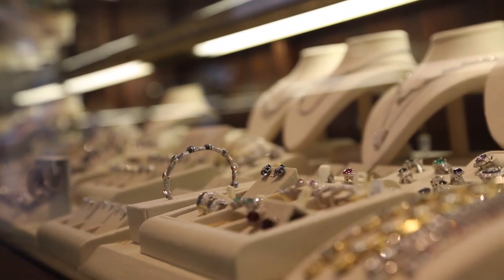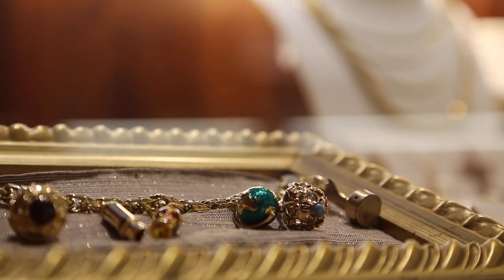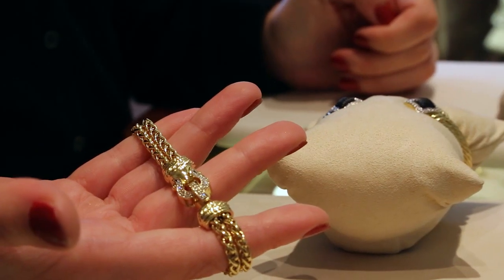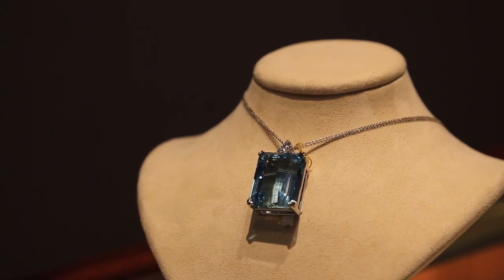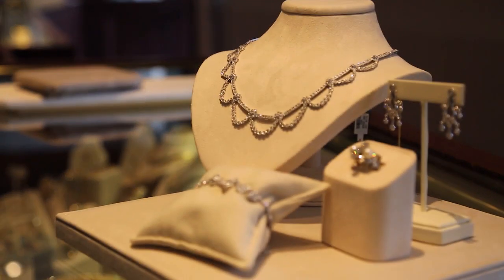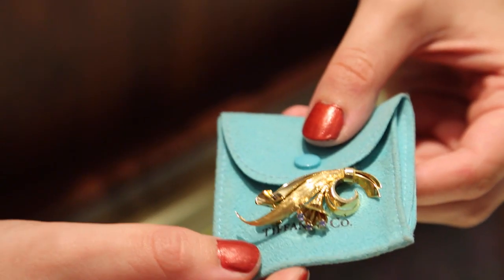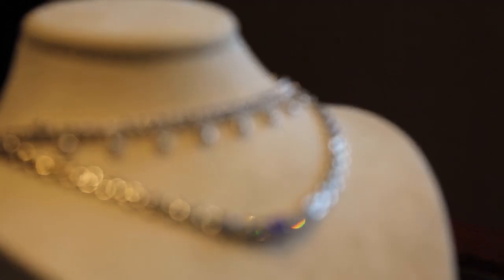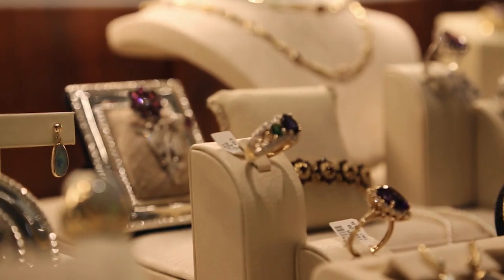Estate, Vintage & Pre-Owned Jewelry | Long's Jewelers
When it comes to finding that special piece of jewelry, you want it to be the perfect balance of trendy and timeless. You know it when you find it, and you live for the thrill of the hunt. We are always adding new inventory so you never know what hidden gems you will find!